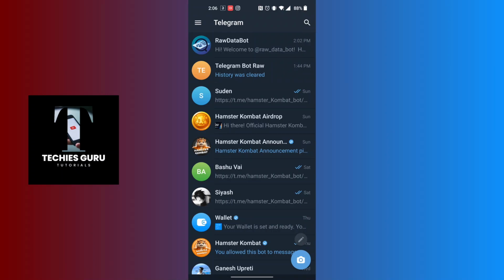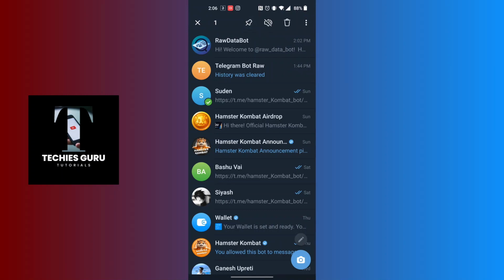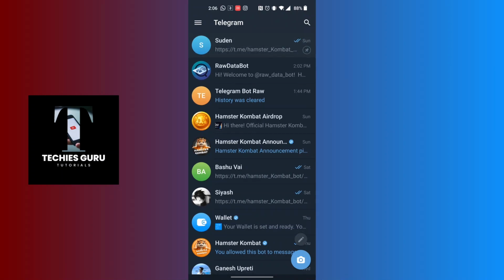How to Pin a Chat on Telegram 2024?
📱 How to Pin a Chat on Telegram 2024? | TechiesGuruTutorial

🚀 Welcome to TechiesGuruTutorial, your ultimate source for tech tutorials and solutions! In this video, we'll guide you through the simple steps to pin a chat on Telegram in 2024. Pinning a chat helps you keep important conversations at the top of your chat list for easy access. Let’s get started!